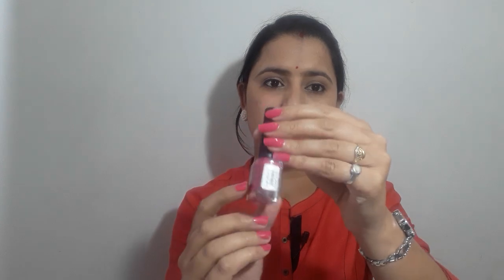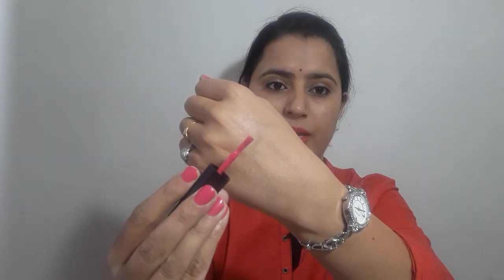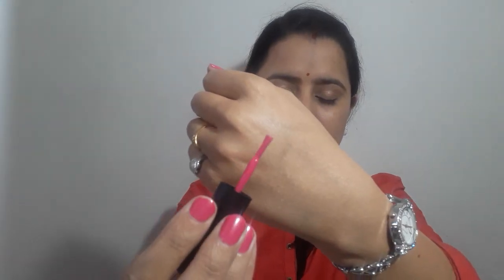Nykaa nail paint review | shade sweet pee blush